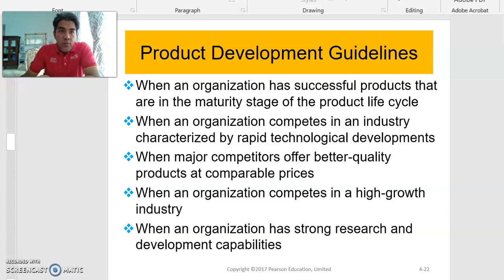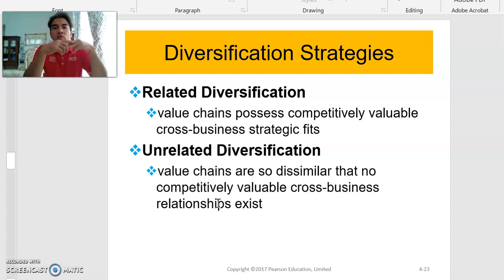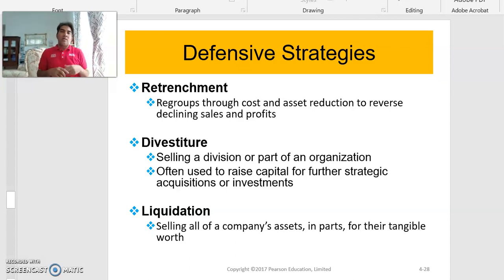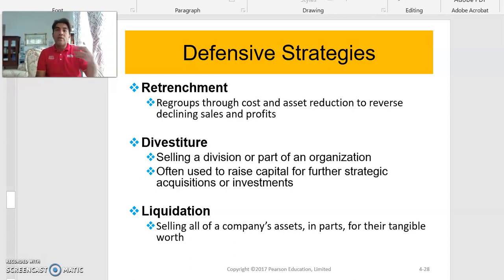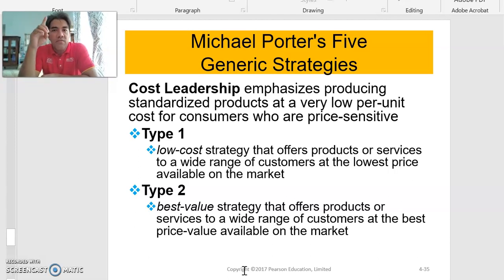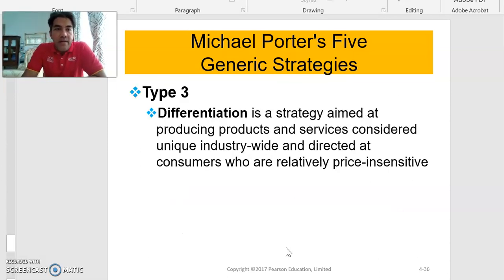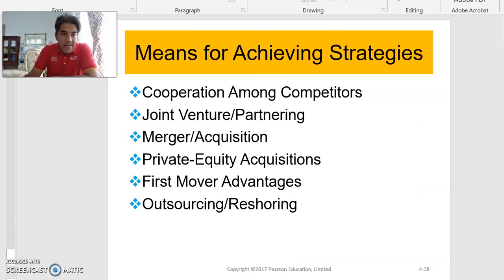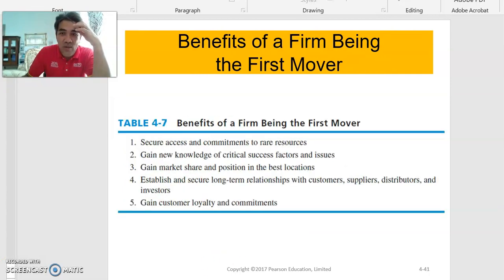MGT657 DAFA CHAP5 PART 2